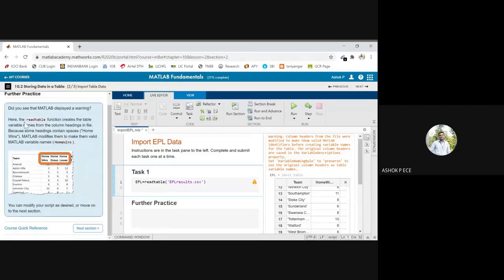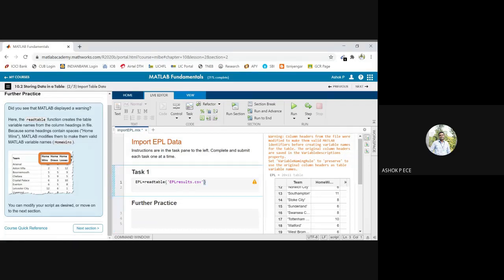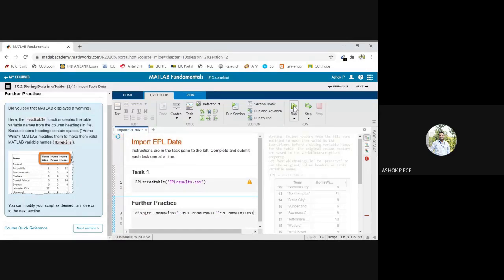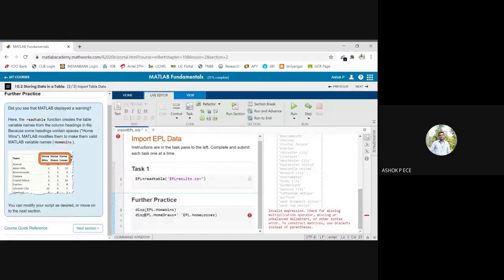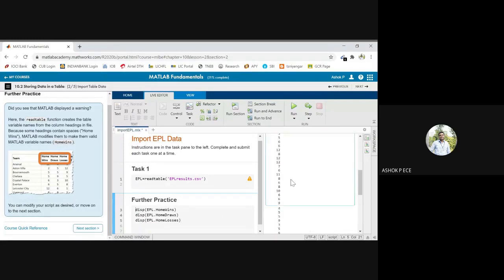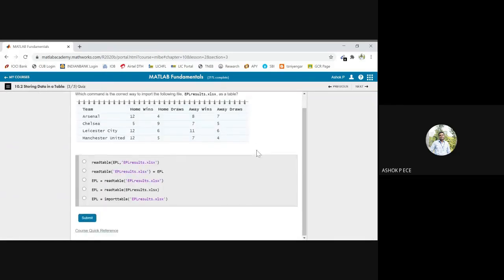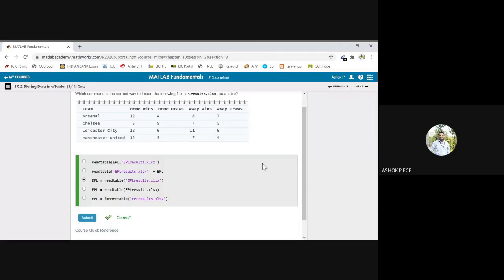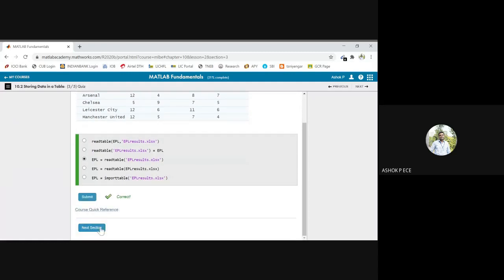CME | Lecture-160 | Working with Tables in MATLAB Part-2